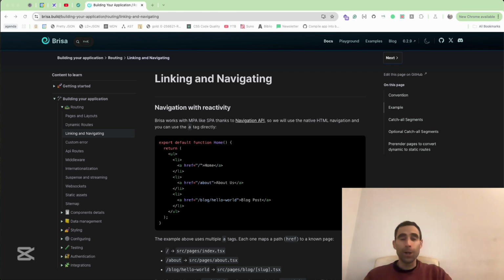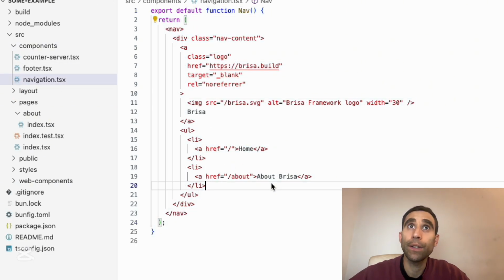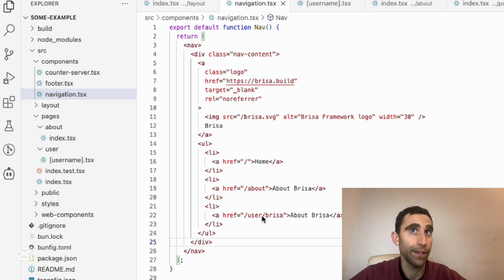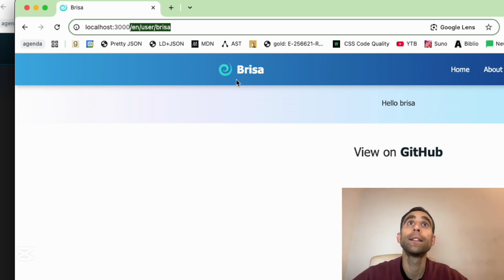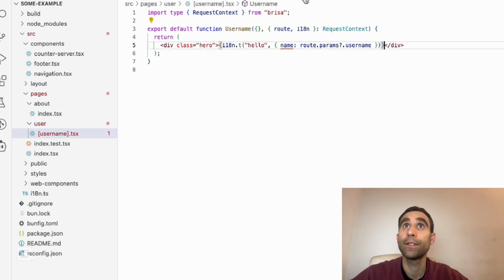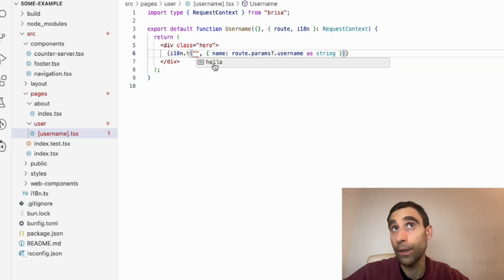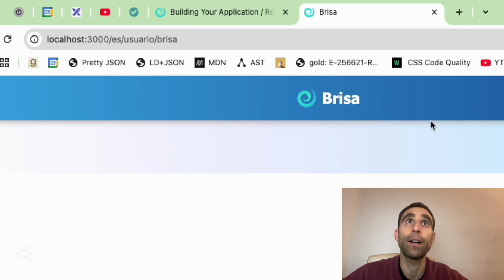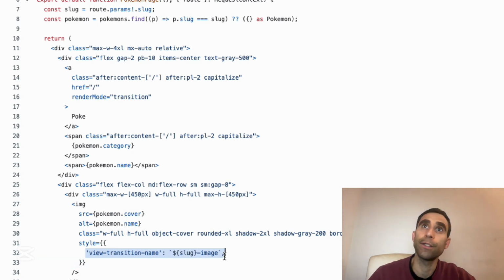Brisa Routing: The Future of Web Navigation?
Discover how Brisa makes routing effortless with its clean, intuitive API—built on the Navigation API (Interop 2025)